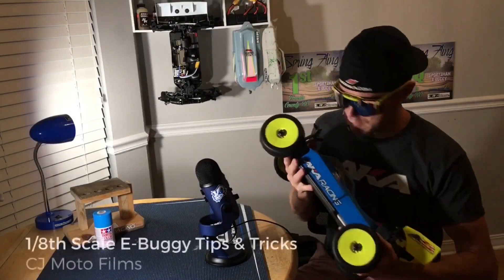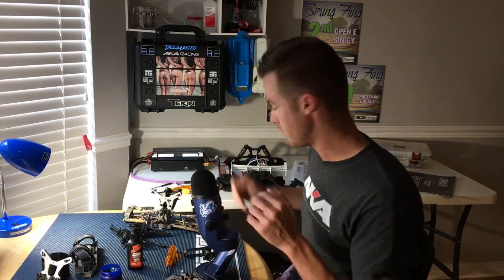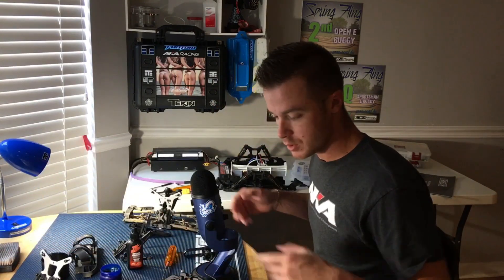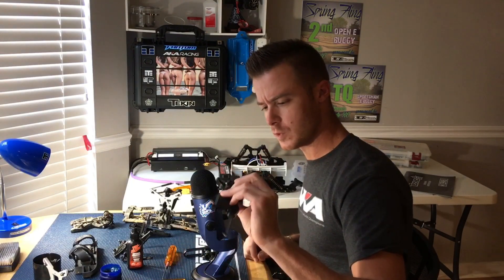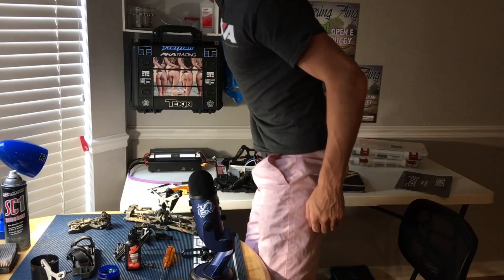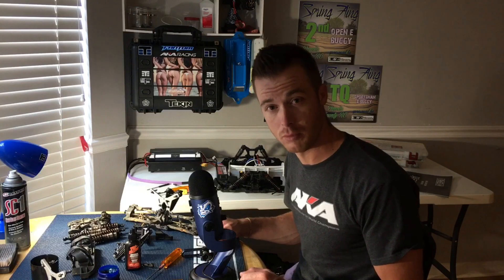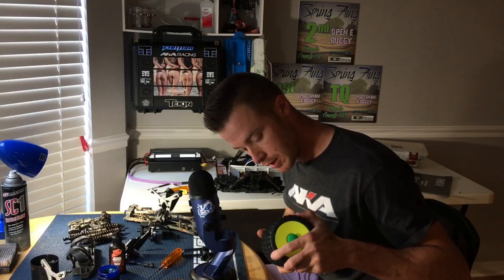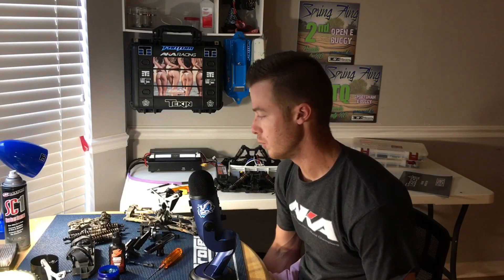RC Car After Run Maintenance & Care (1/8 E-Buggy Tips & Tricks Series)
It’s free and I help me out in a big way. Hope you enjoy the information and learn something new!